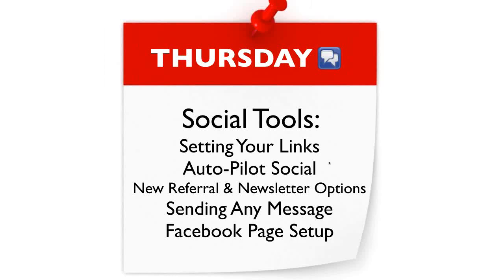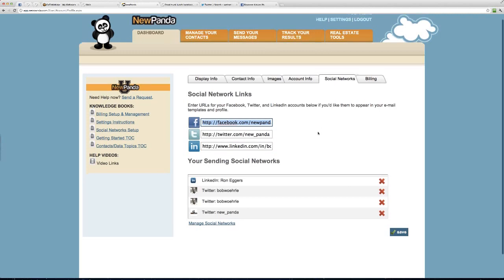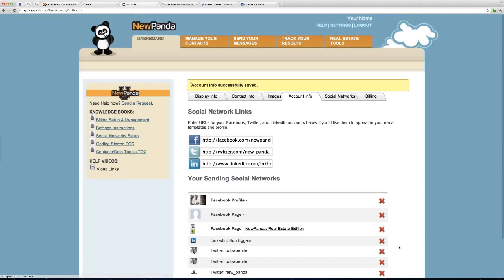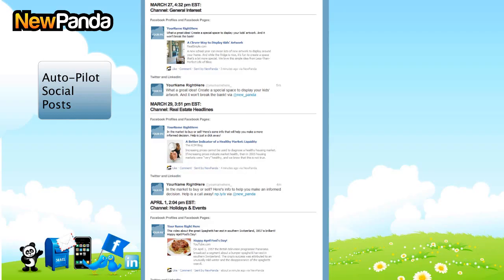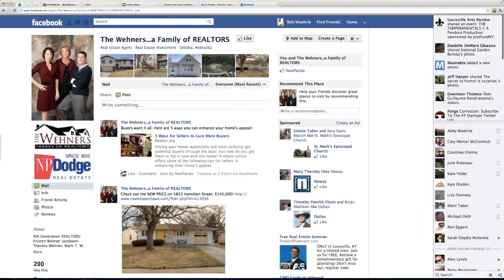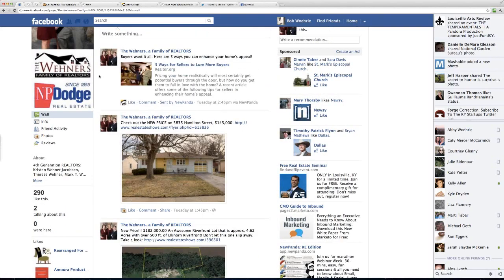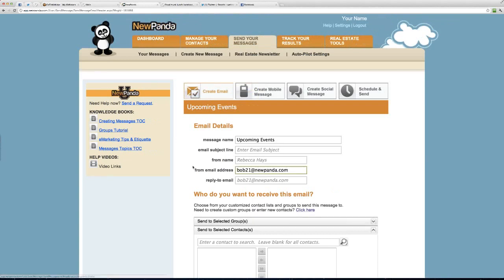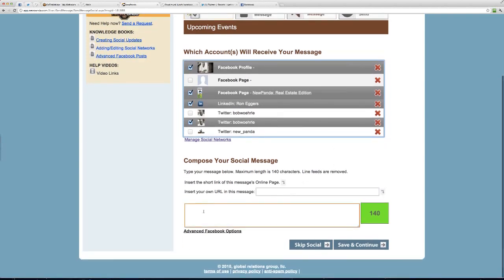Webinar: NewPanda Social Tools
Check out how NewPanda can help you share your message via Facebook, Twitter, LinkedIn, YouTube, Pinterest & your blogs. This recorded webinar covers our Auto-Pilot Social post channels, as well as how to create your own custom social messages. Set up multiple social accounts, schedule in advance and track your results.